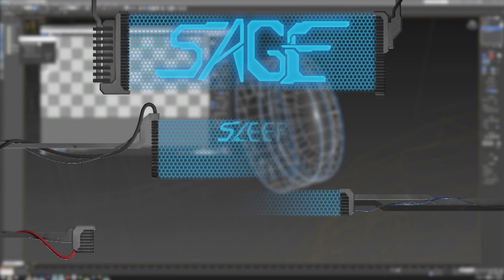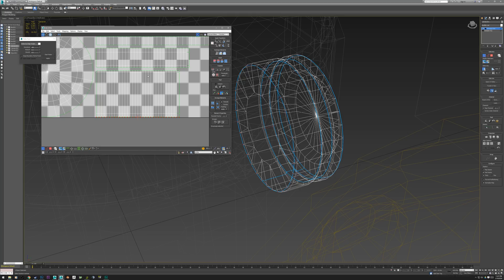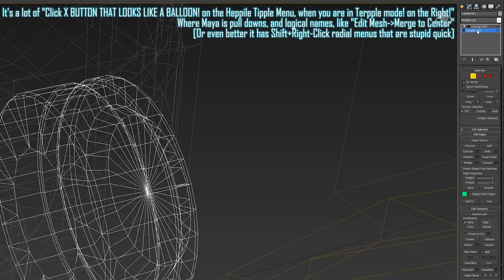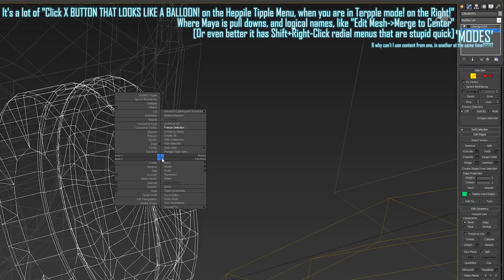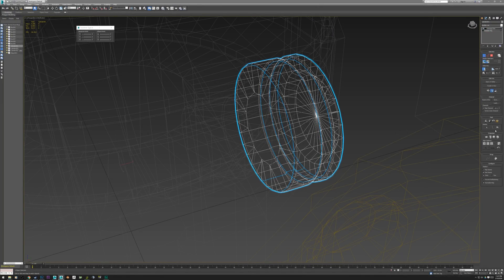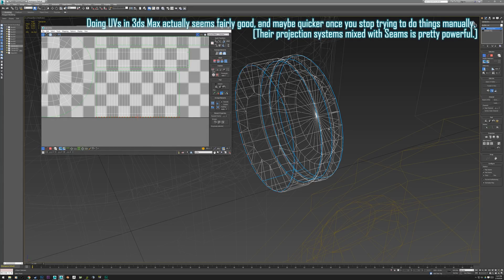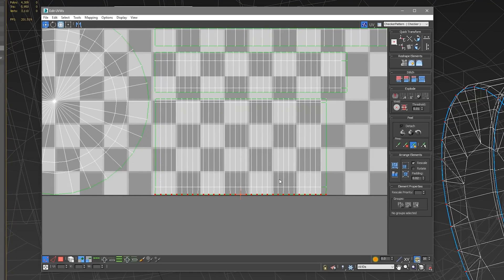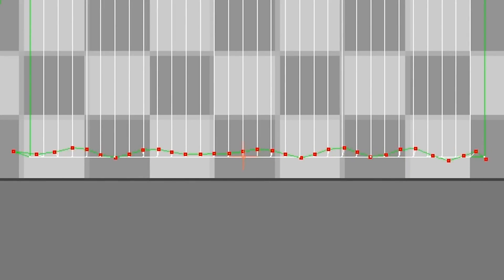Herp Derp UVs [3ds Max]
I'm trying to learn 3ds Max to make SE modding 'easier' - It's agonizing, 1, because it's naming convention & work flow is very. annoying. 2, because I used it in High School, and that's all I can think about when trying to learn it! GRD DERN IT! FRK MY OCD!

What is this program?

SAGE Info